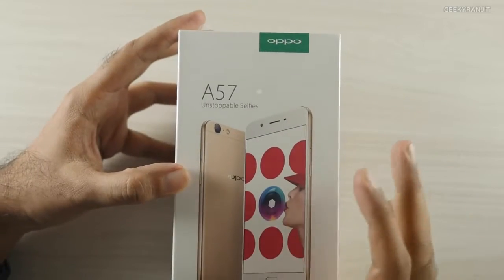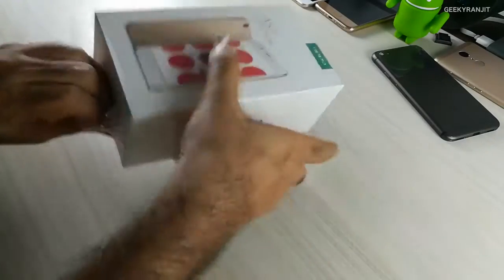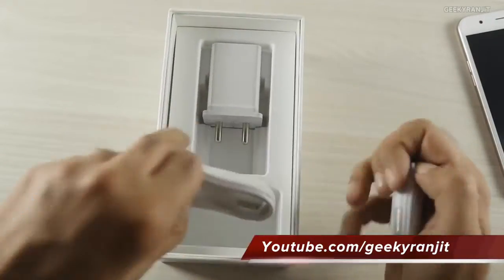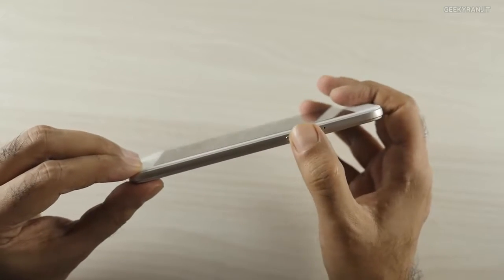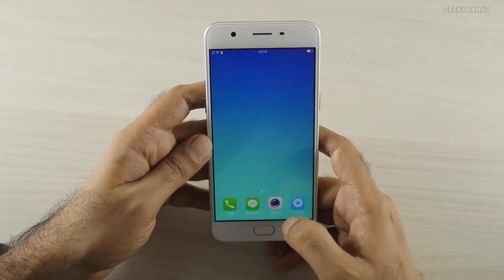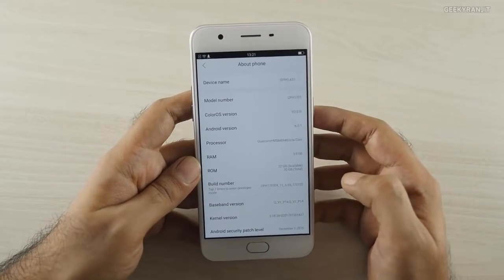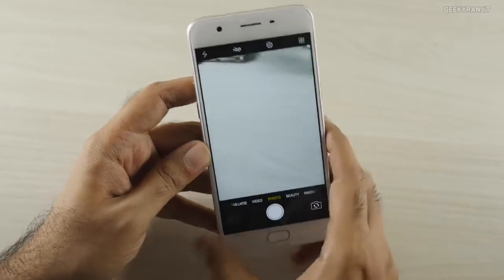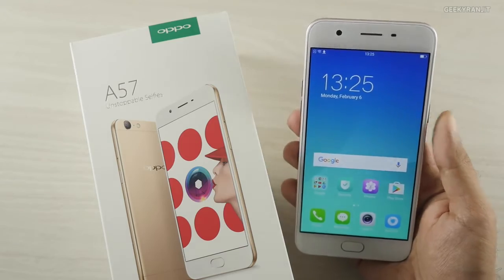Full review of oppo a57 in urdu